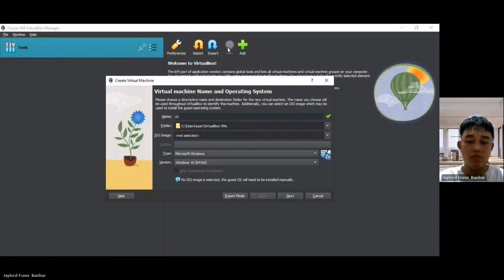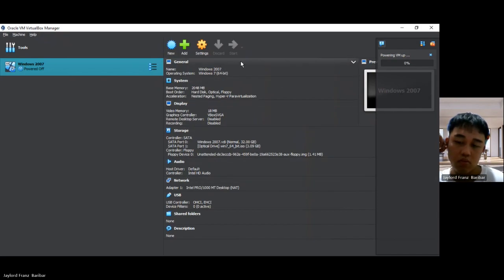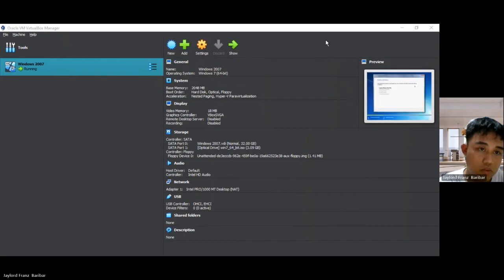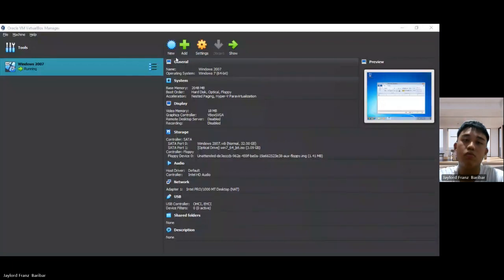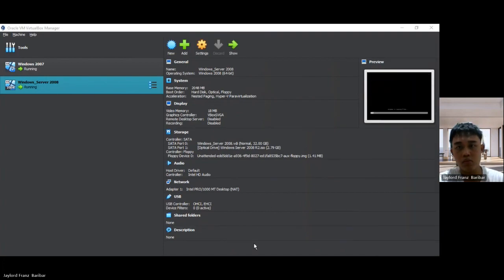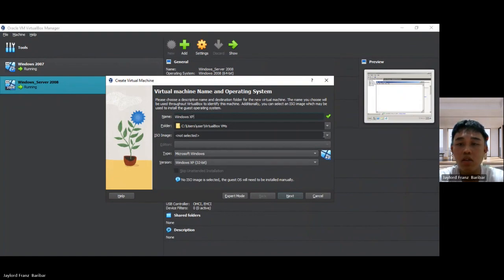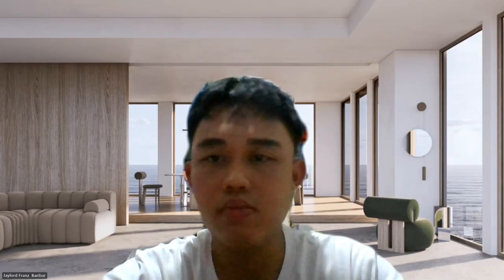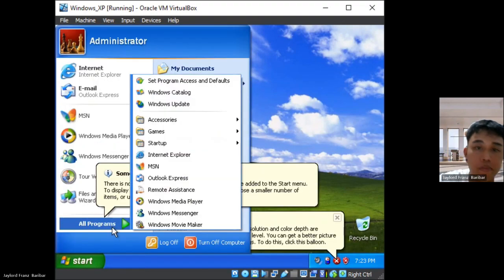OS B2-Installation of Operating Systems in Virtual Box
🔧 Learn how to install Windows Operating Systems in VirtualBox with this step-by-step tutorial! Whether you're a beginner or looking to enhance your virtualization skills, this guide will walk you through the entire process. 🖥️💻

🔗 Timestamps:
00:00 - Introduction and Windows 7 Installation
6:18 - Windows Server 2008 Installation
12:24 - Windows XP Installation
16:35 - Closing

🛠️ Equip yourself with the skills to run multiple Windows instances on a single machine seamlessly. Perfect for testing software, development, or just exploring different Windows versions!